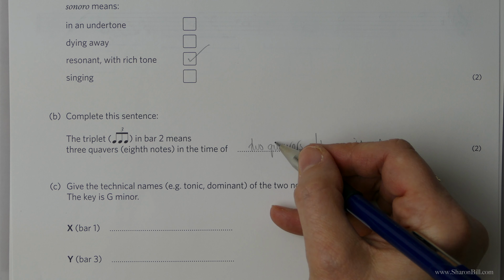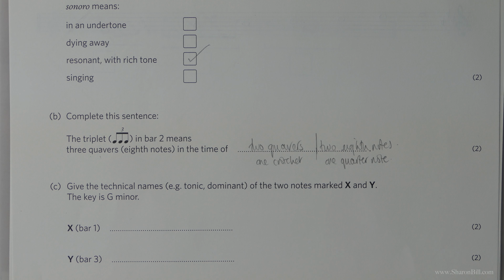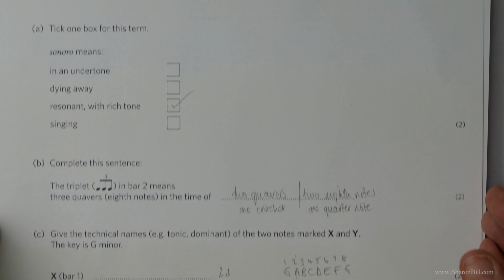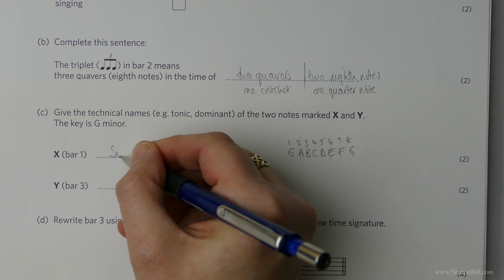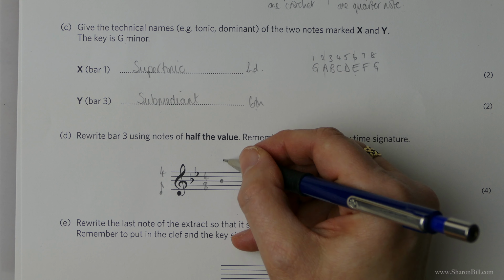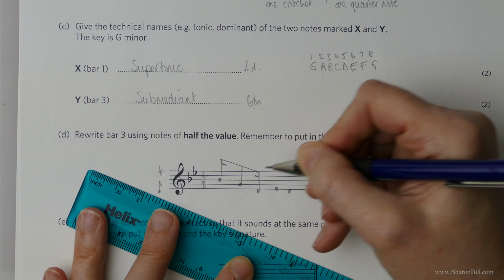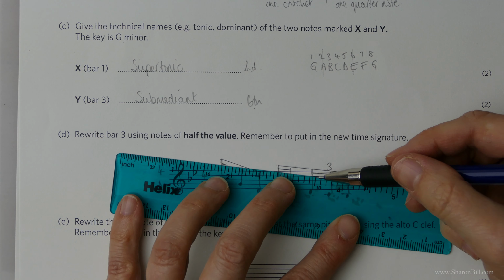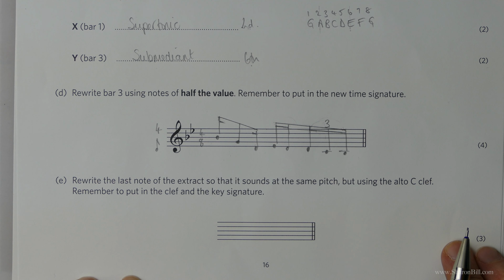ABRSM Music Theory Grade 5 Past Exam Practice Paper 2019 B Part 5 with Sharon Bill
Welcome to my Music Theory Tutorials. In this music theory lesson I work through the final section of ABRSM Grade 5 Past Paper B, 2019. I continue to explain how to thoroughly read and answer each question, showing you how to achieve top marks in your ABRSM Music Theory Exam.